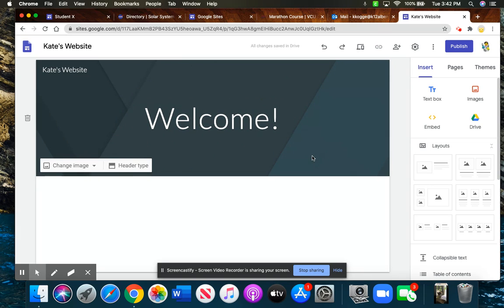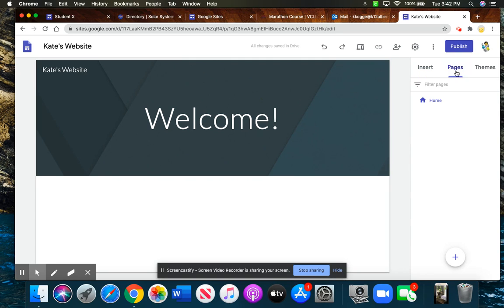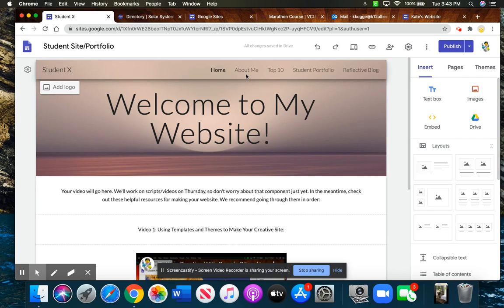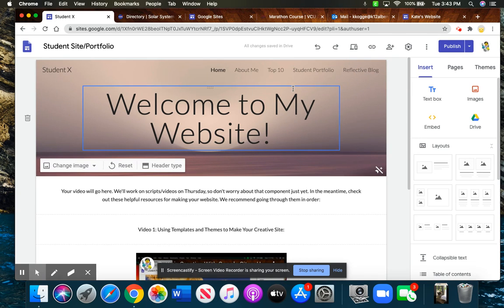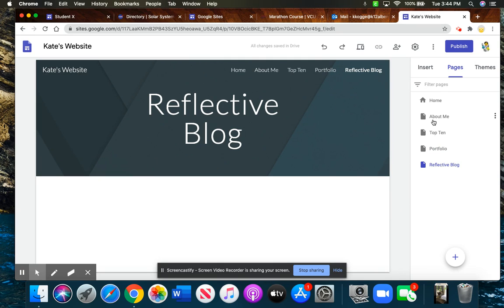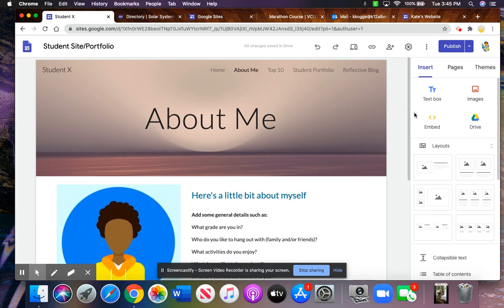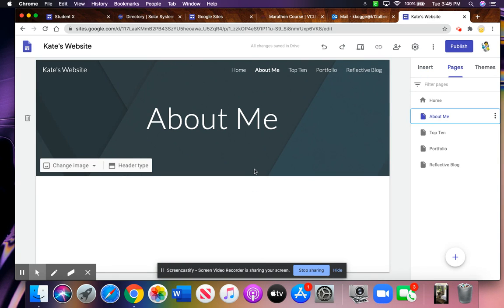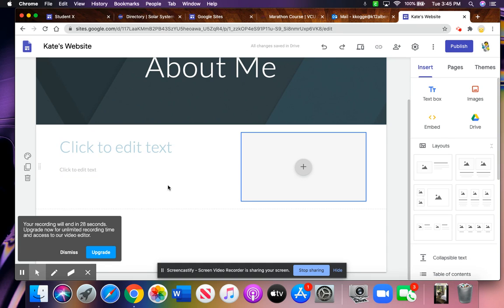Adding Pages/Pictures to Your Site!